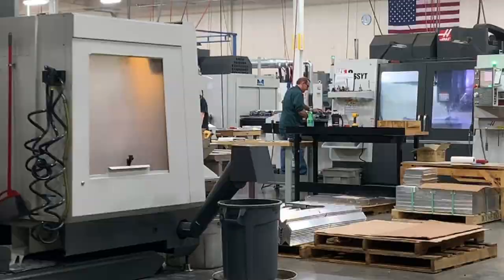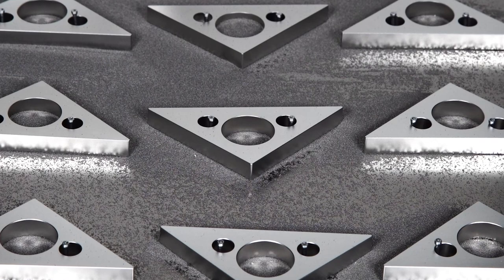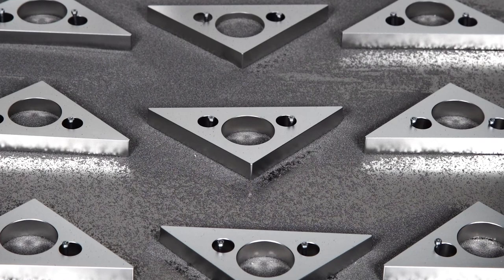Making Gauge Blocks | Production Update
The Gauge Blocks are in production this week. Machined from solid blocks of stainless steel, the manufacturing process relies on our CNC mills, but you’ll rely on the laser-engraved scales. Here’s a short video showing both machining and engraving processes. If you were among the first to order, yours will be shipping within the next few weeks.

Did you miss the original release message? The machines are still running, so we’ve turned the “Buy Box” back on until October 4th.  Order by midnight Sunday and we’ll be sure to get your Gauge Blocks made before we re-tool for the next job.